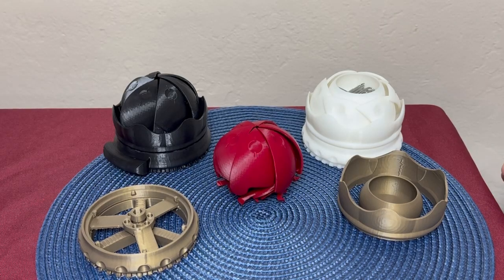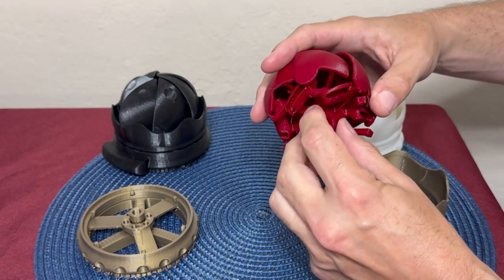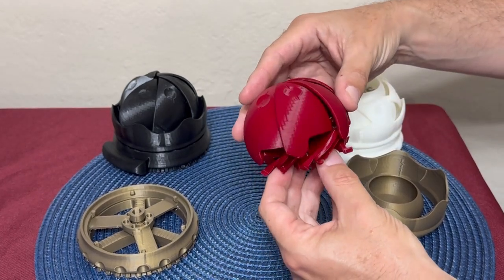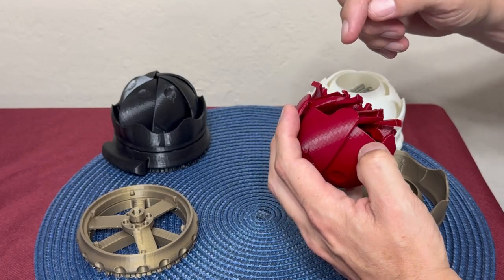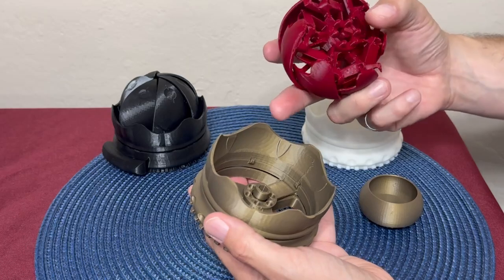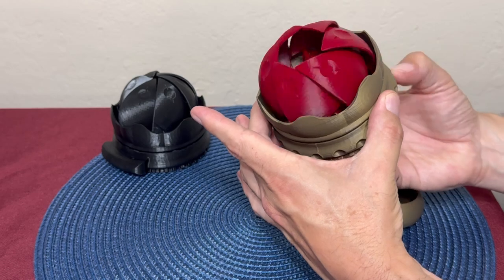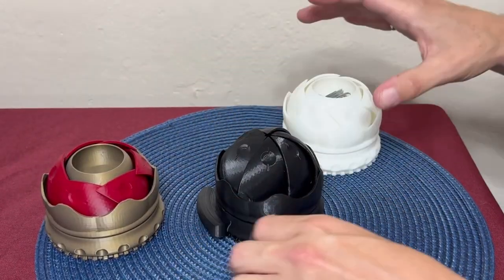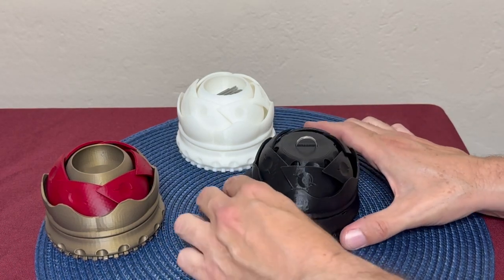3D Printed Iris Box / Engineer's Iron Ring Storage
I challenged myself to design and 3D print an iris mechanism.
I also made a version that can be used as a vastly over designed engineer's iron ring storage container.